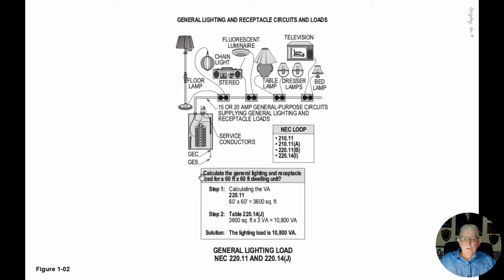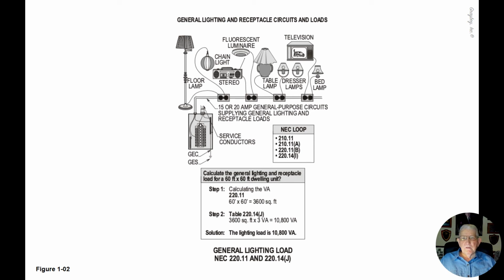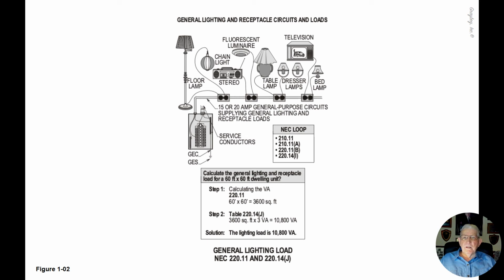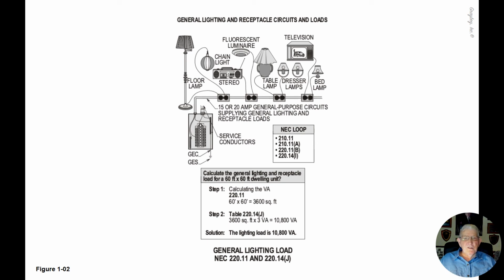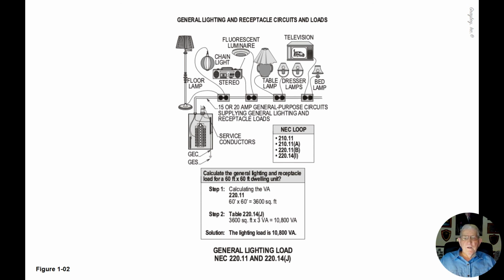1-2 GENERAL LIGHTING LOAD - 220.11 AND 220.14(J)